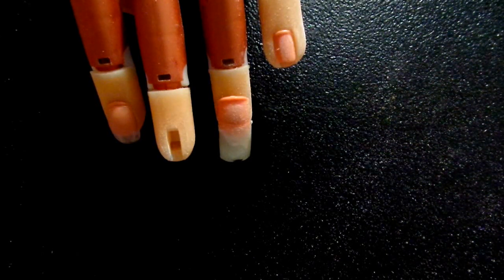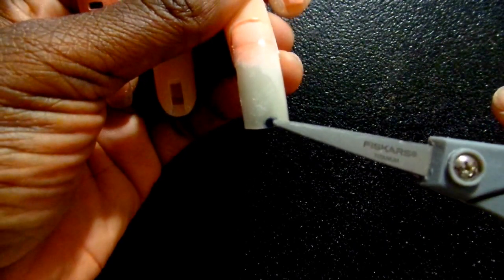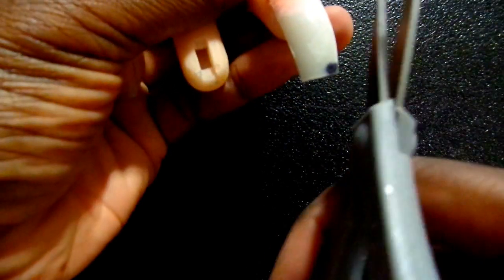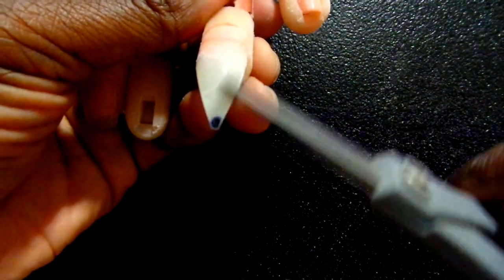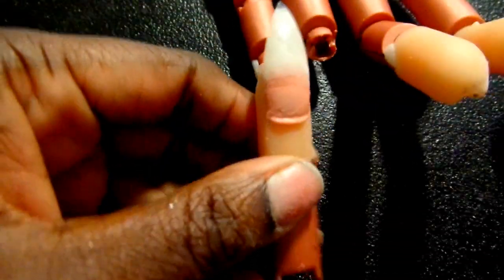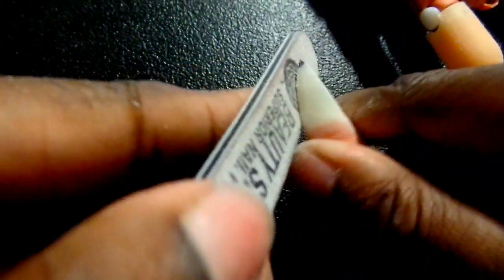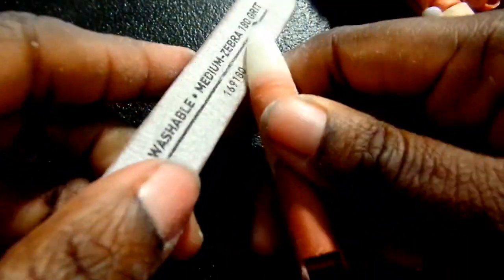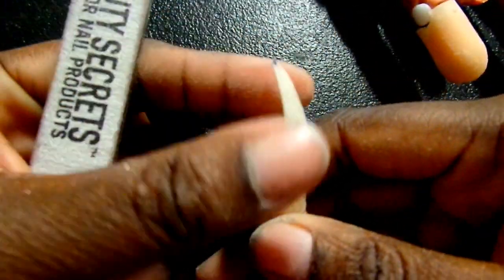How to shape a nail tip-STILETTO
How to shape nails stiletto